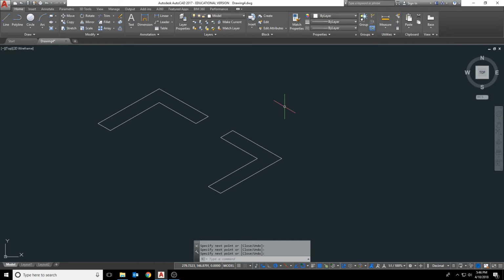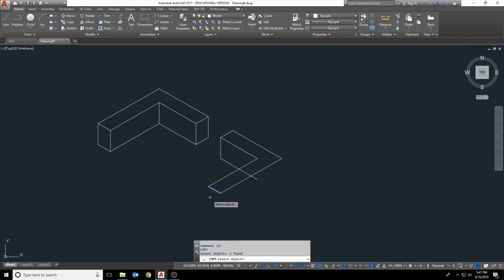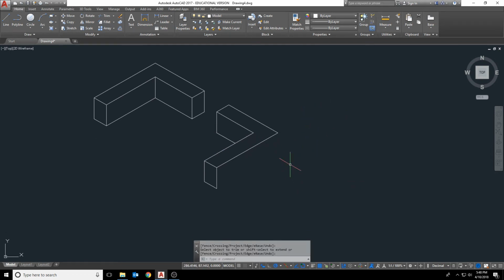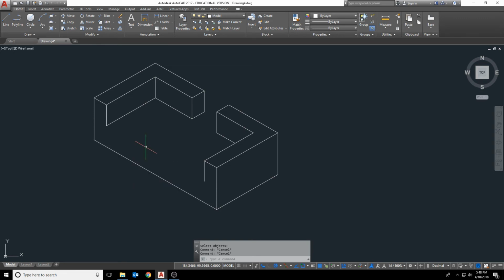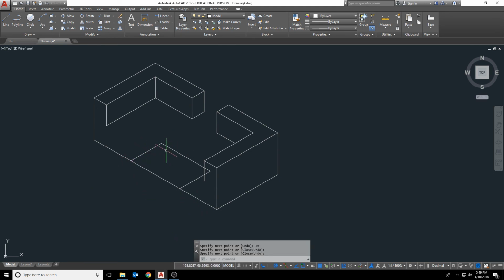5 7 ISO